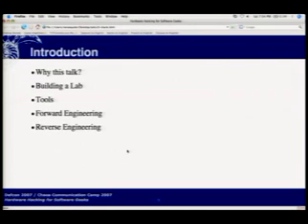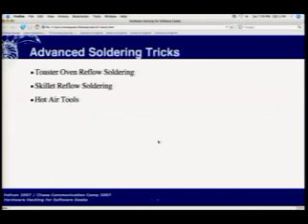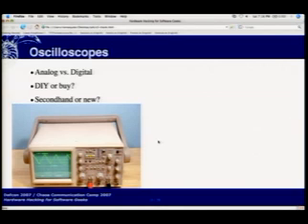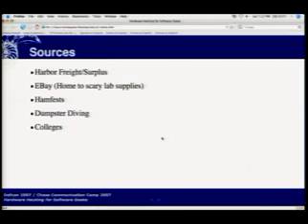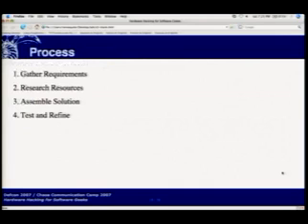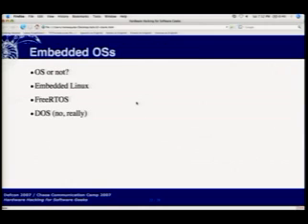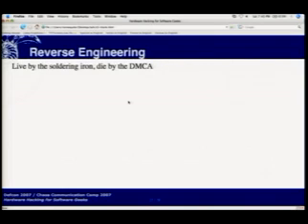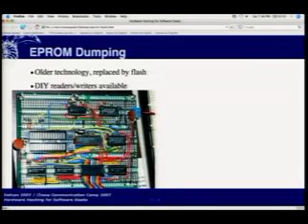DefCon 15 T141 Hardware Hacking